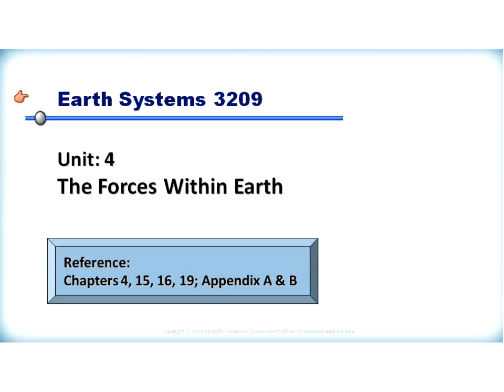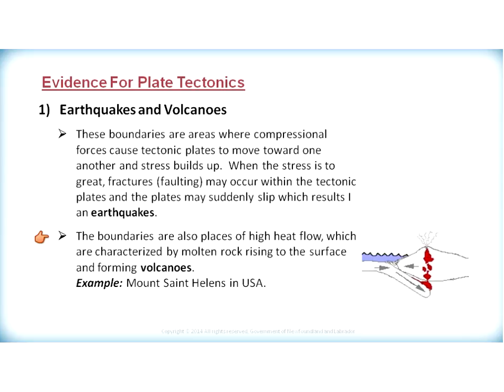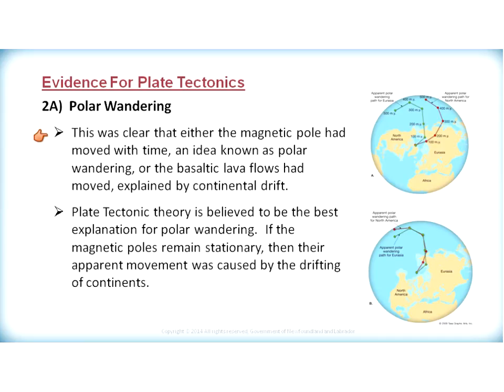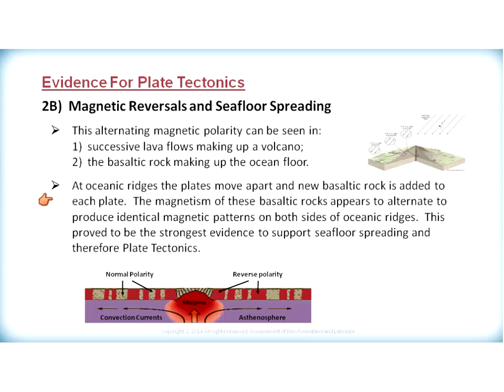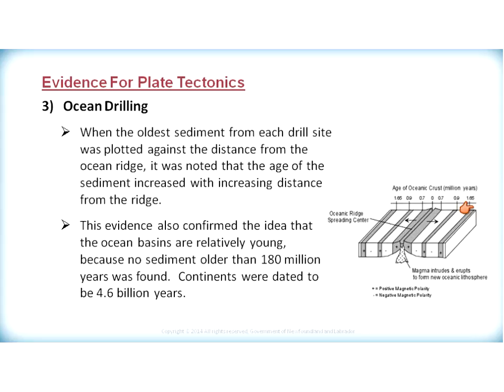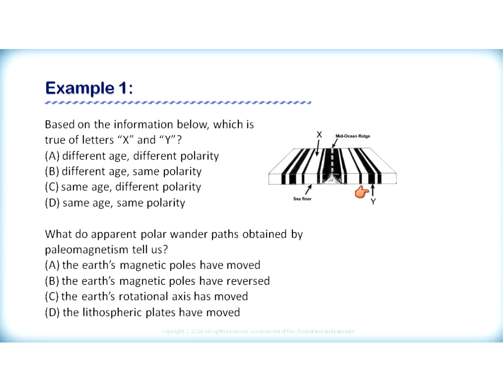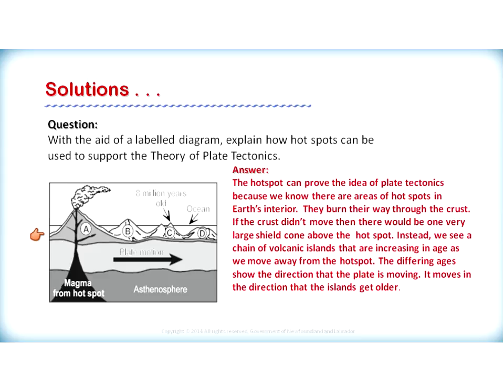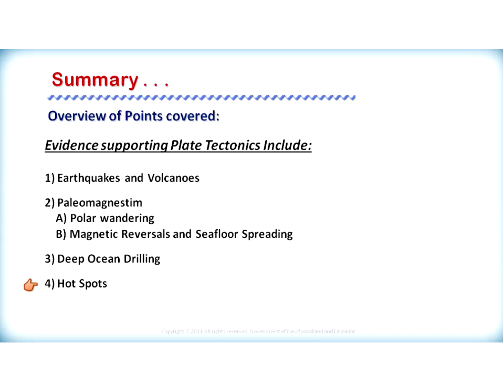ES3209 4 2 4 Evidence for Plate Tectonics